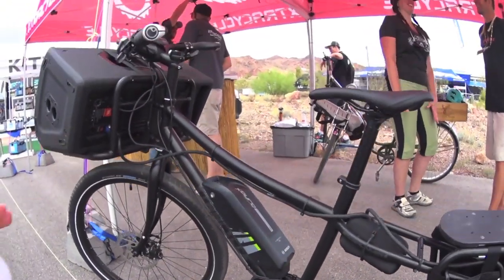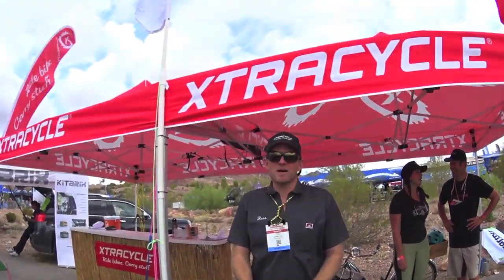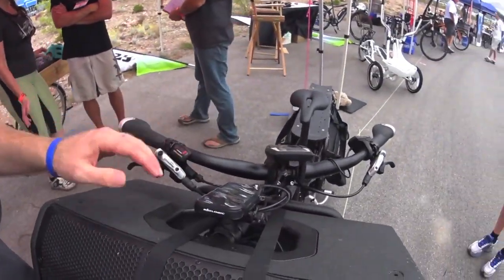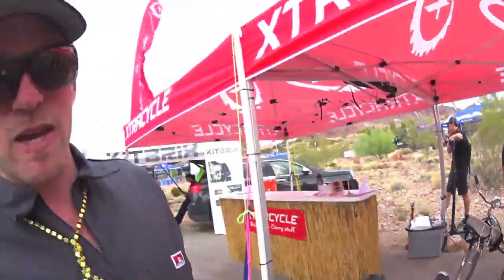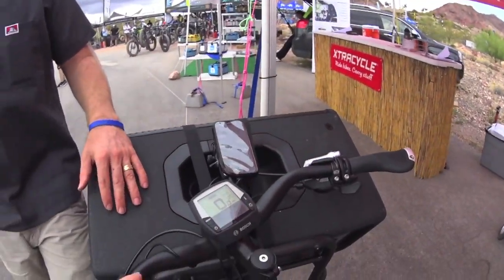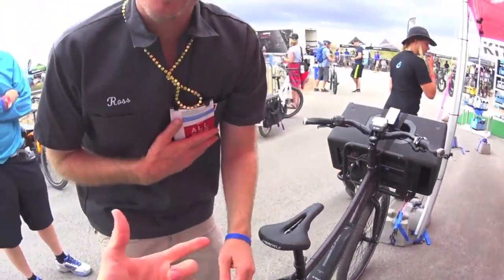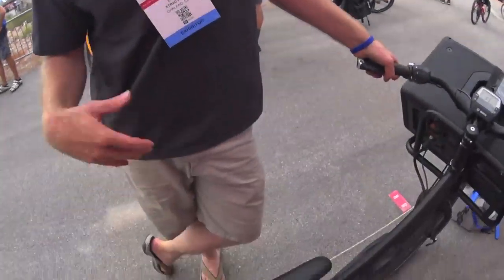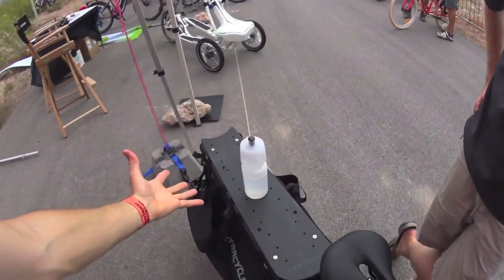Interbike 2014: Interview with Ross Evans, Founder of Xtracycle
Xtracycle had three electric bike setups at Interbike 2014. The first used a BionX drive system, the second used an 8Fun BBS02 mid drive and the third used a Bosch Centerdrive and is going to be a full production ebike rather than a conversion. I spoke with one of the reps named Stella who showed me the new cargo basket and then introduced me to Ross Evans. Xtracycle began with an add-on accessory in 1995 called the Free Radical. Ross's first Interbike was in 1997 when it was being held in Anaheim, CA. Spring 2016 Xtracycle will be introducing the Mega Rack bolt on kit for use with traditional bicycles and electric bicycles. Ross also talks about the formation of Yuba (another cargo bike company) which was started by a former member of the Xtracycle team named Benjamin Sarrazin. Ross talked about quality and his quest to build their bikes and distribute to different markets. The Yuba Mundo was  named after Latin American customers they were targeting.